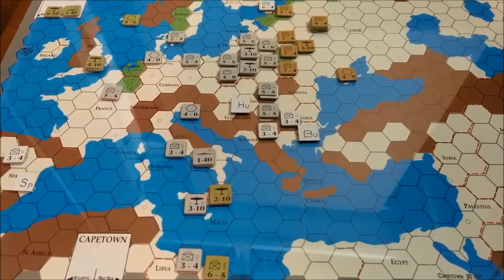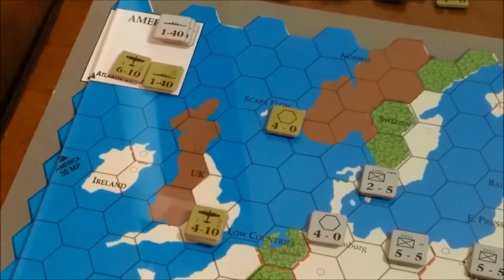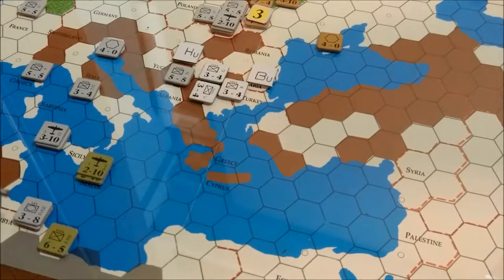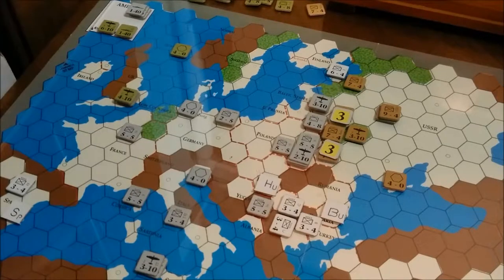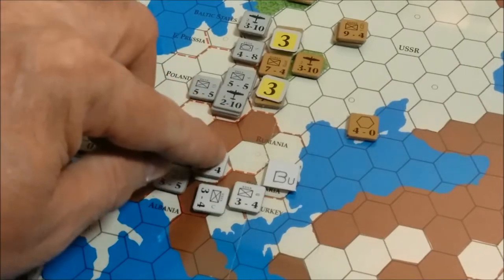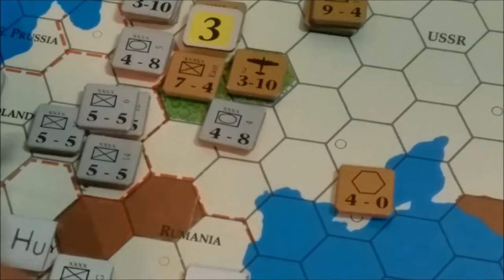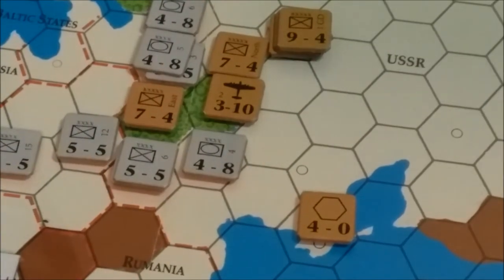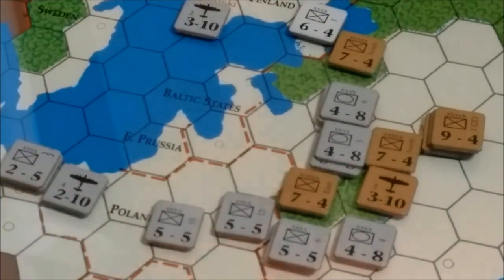2W 1942 Spring Second World War